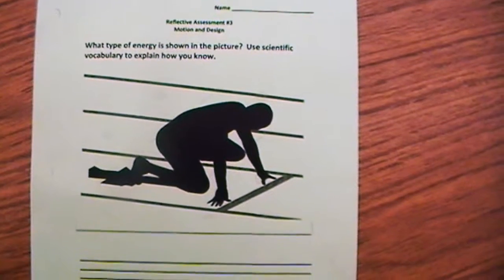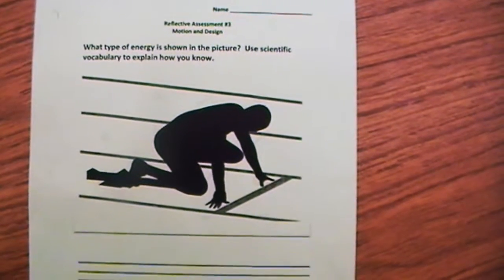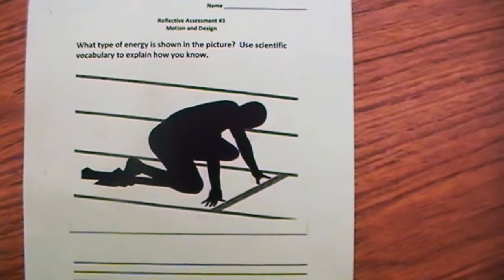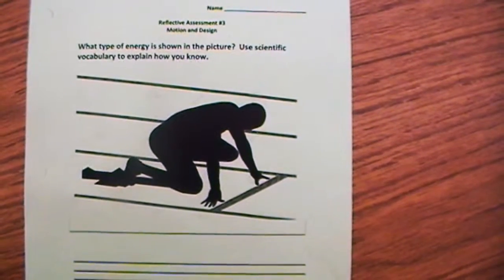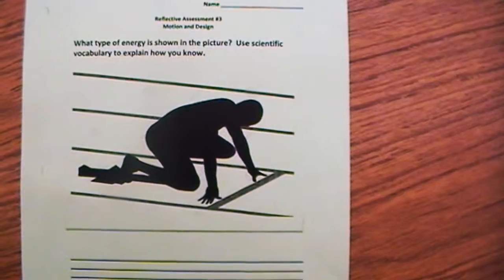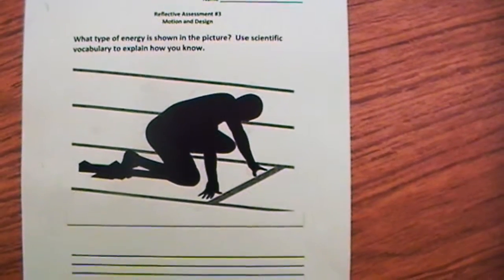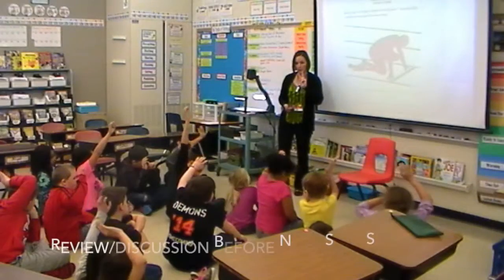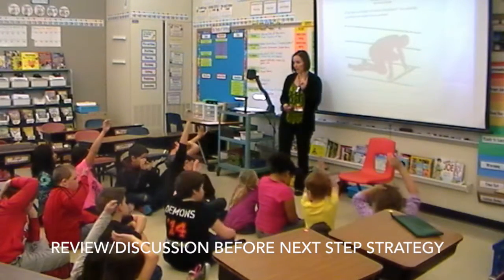RAES Showcase: Line of Learning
This video is about RAES Showcase: Line of Learning